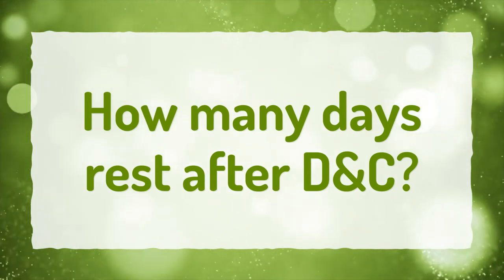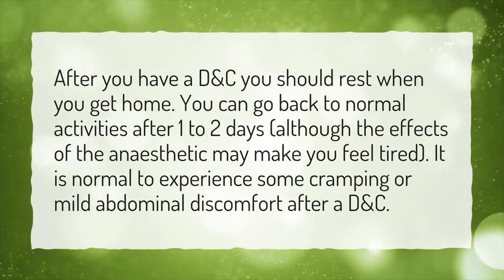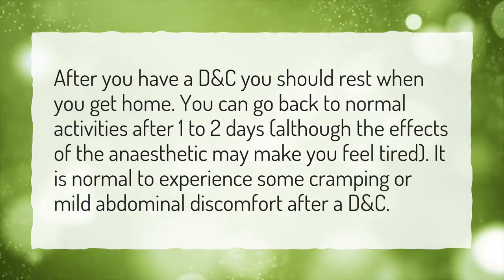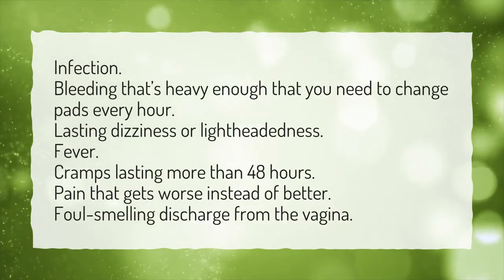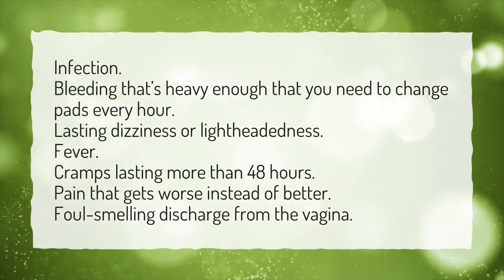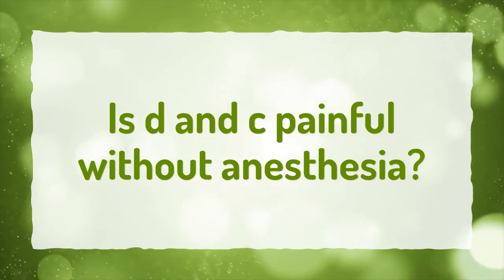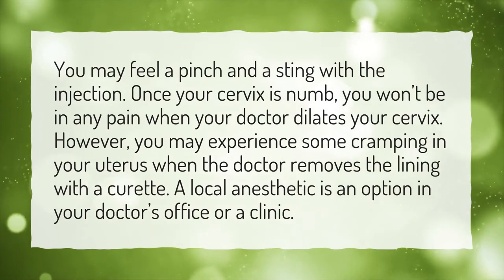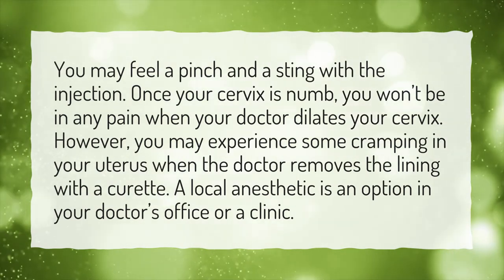How many days rest after D&C?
More About How Many Days Rest After D&C? • How many days rest after D&C?